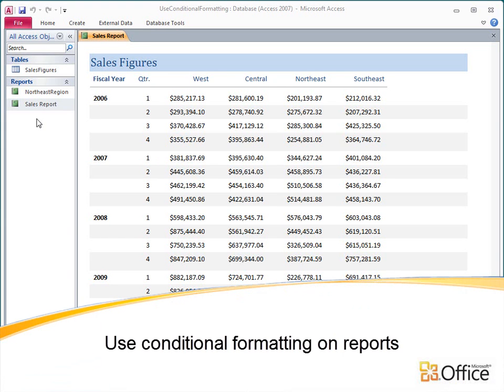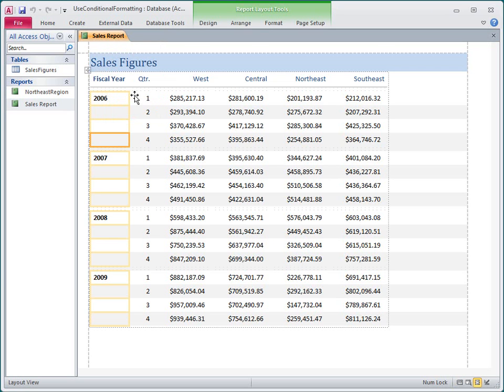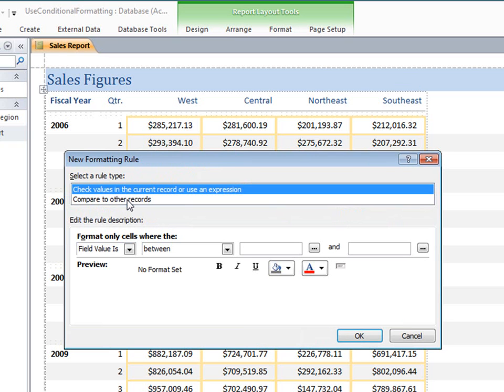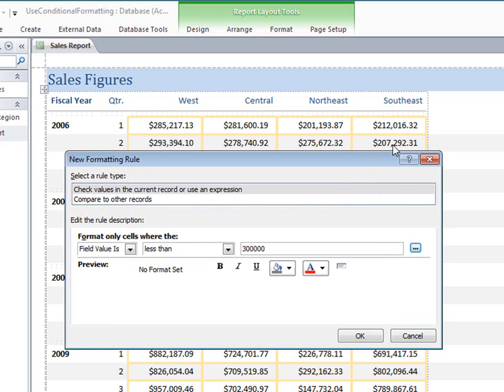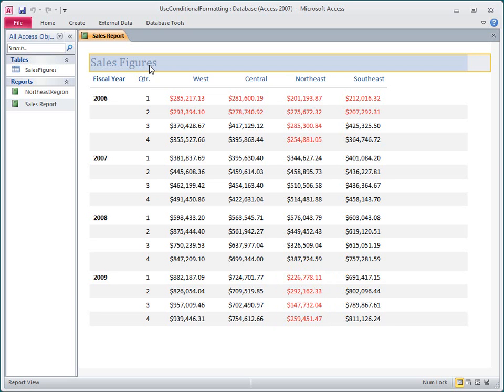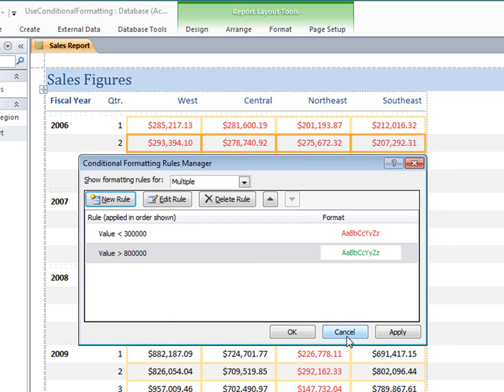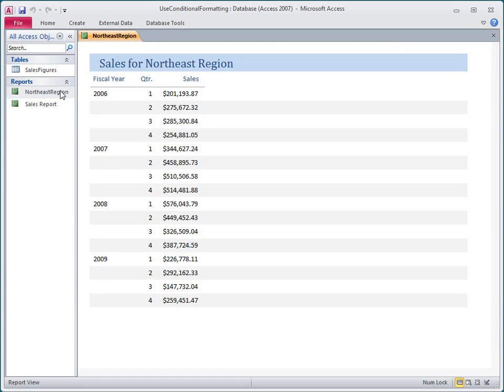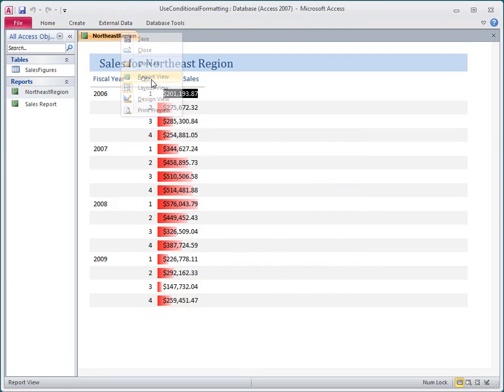Microsoft Office Access 2010 -Use conditional formatting on reports.